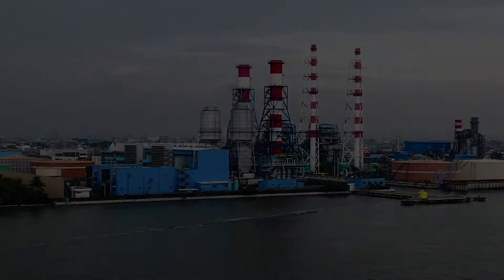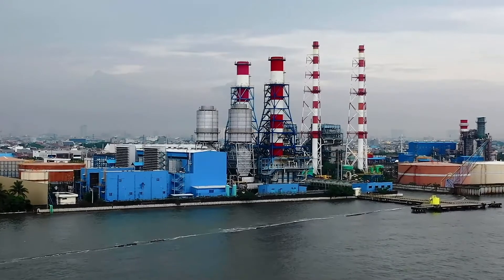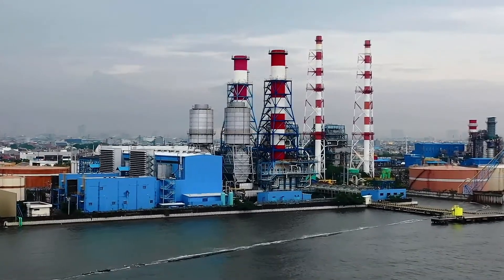Customized Remediation: Combining Technologies into Remedies | Carl Elder, Ph.D.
Carl Elder shows how his variety of experience and technical versatility enables him to help clients select technologies to best address their site-specific requirements.

We are more than 1,700 engineers, scientists, and related technical and project support personnel committed to technical leadership and client service as the foundations for producing practical, efficient, and sustainable solutions for our clients' most complex environmental, social, and governance challenges.